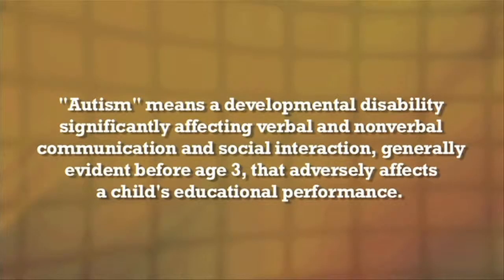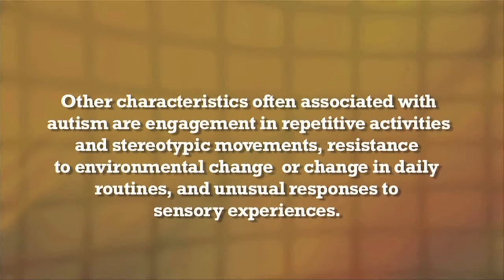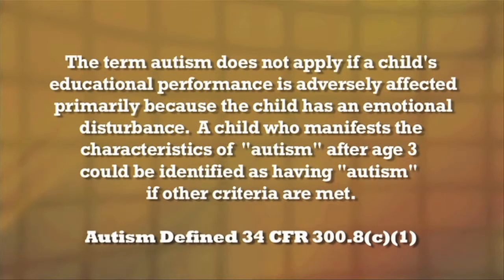The IDEA & Autism